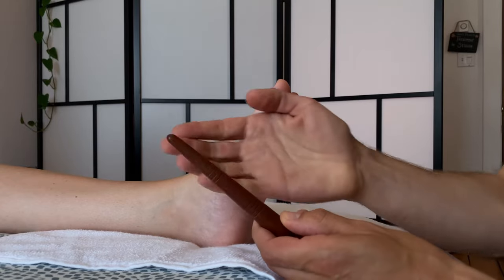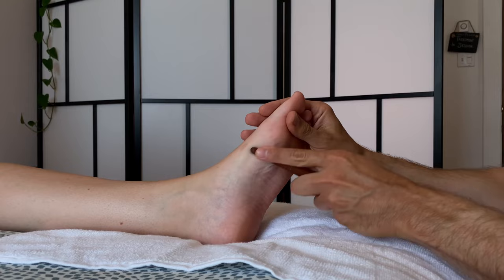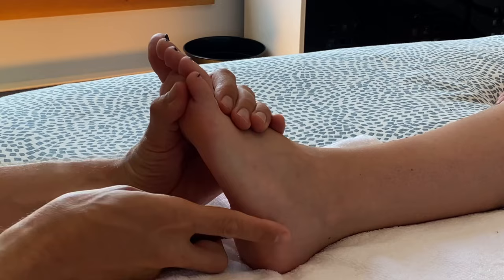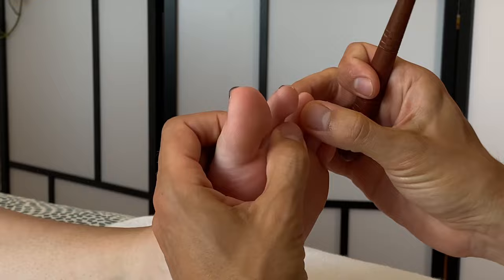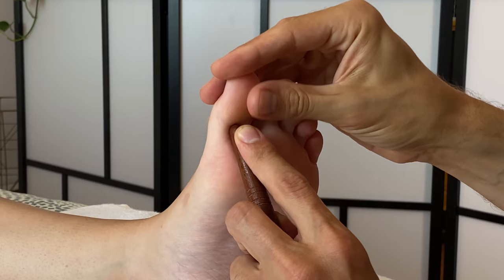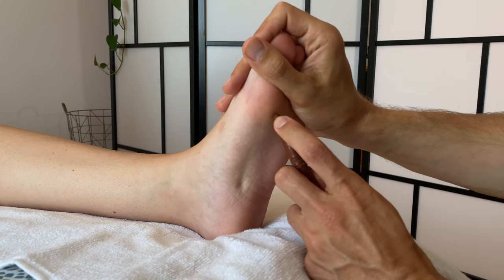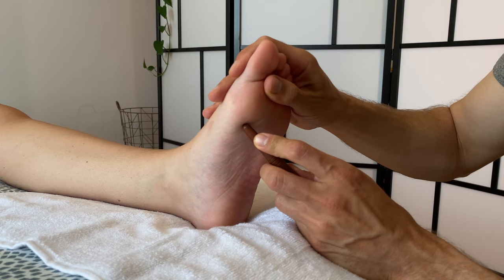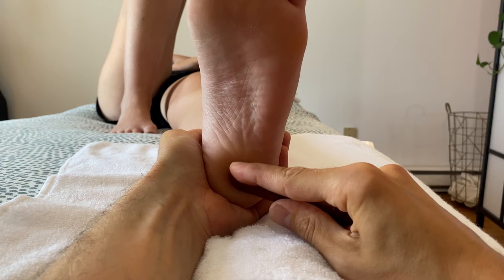Thai Foot Reflexology with Massage Stick Demonstration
Thai Foot Reflexology Course (1.5 CEUs)

By watching this video, you agree to identify and hold harmless Massage with Mike (and its representatives) for any and all losses, injuries, or damages resulting from any and all claims that arise from your use or misuse of this content. Massage with Mike makes no representations about the accuracy or suitability of this content.